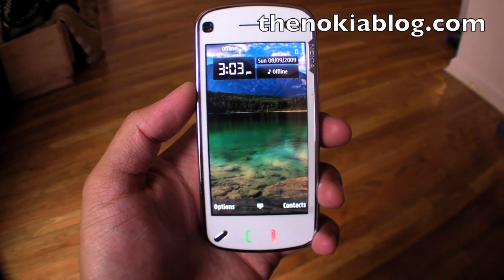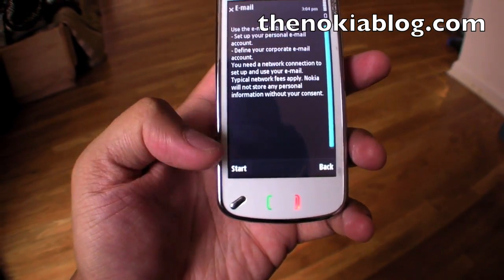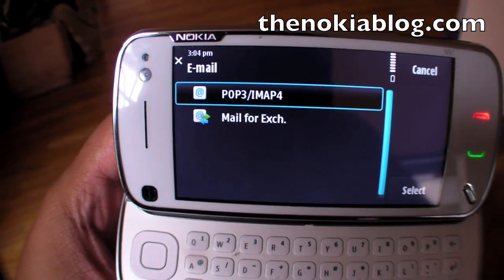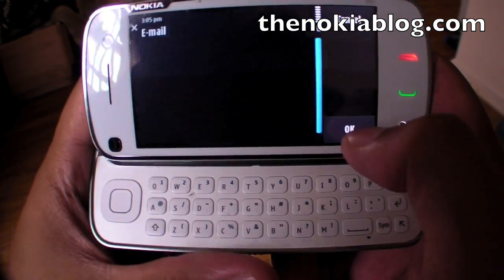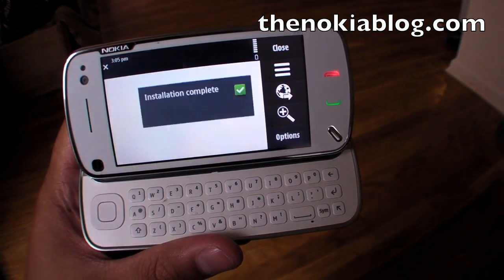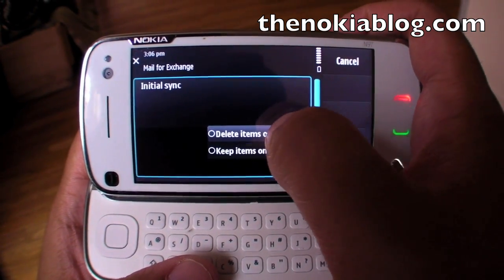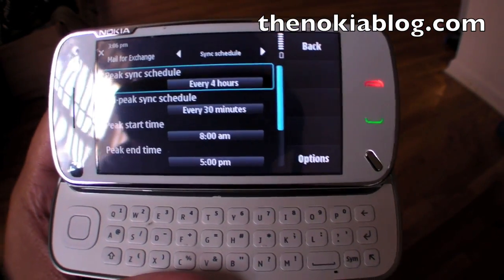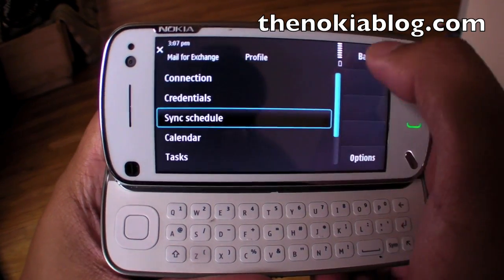How to setup Nokia N97 Google Sync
How to setup Google Sync on Nokia N97 (or E75 and other phones with built-in MfE)